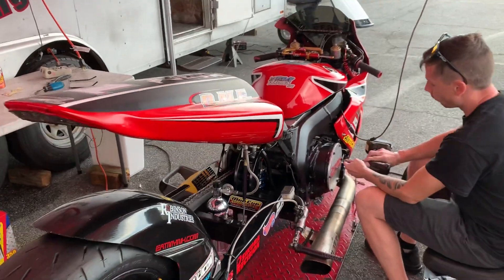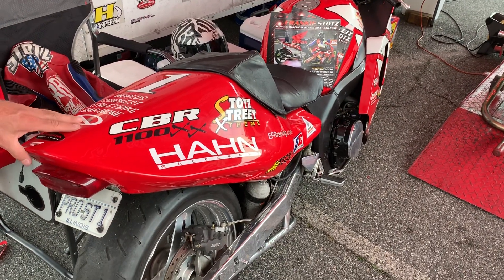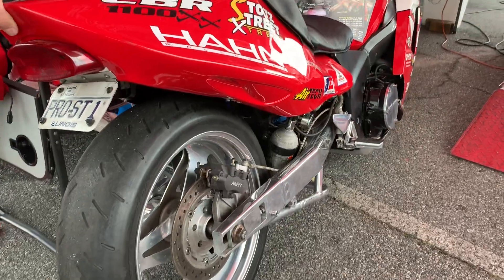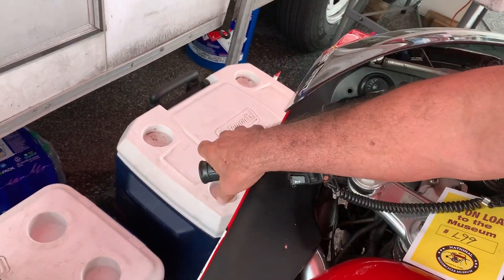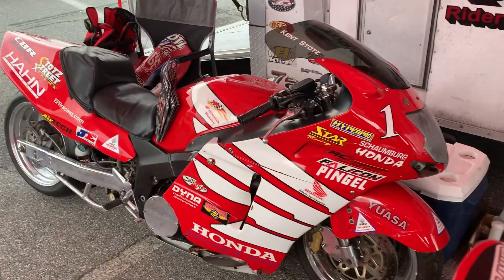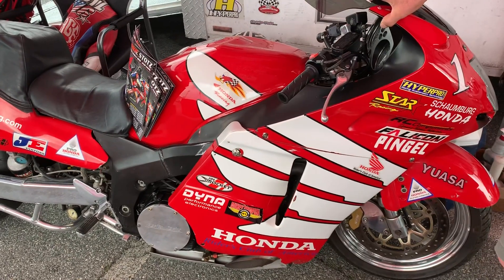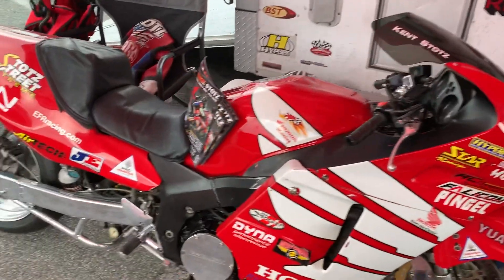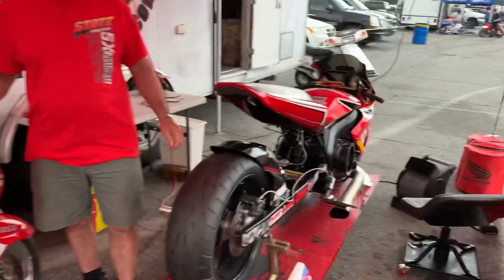FASTEST HONDA SPORT BIKE EVER! LEGENDARY DRAG BIKE RACER KENT STOTZ SHOWS AMAZING STREET TECHNOLOGY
Enjoy this trip down memory lane with Street Bike Shooutout and Pro Street legend Kent Stotz, who shows us what was one of the baddest bikes of all time, his turbo Honda CBR 1100XX Blackbird that ruled the strip 15 years ago.

Kent also talks about how drastically the Pro Street class has changed since it’s inception in 1995. Back then riders needed a valid license plate and had to complete a 12-mile road course. Kent admires where the class is today but says the technology in use has taken a lot of the rider skill out of the game. Although he says it still takes an ultra talented rider to succeed in the class. Kent’s son Frankie Stotz still has the world’s Honda Street Bike.

Seeing this awesome machine back at the track gave Cycledrag an idea. Let’s get Rickey Gadson 62, Brock Davidson of Brock's Performance, Barry Henson, Robb Muzzy, Keith Dennis, Joe Morasco, Thomas Miceli and more back together for a reunion race of real street legal throwback bikes! How cool would that be?